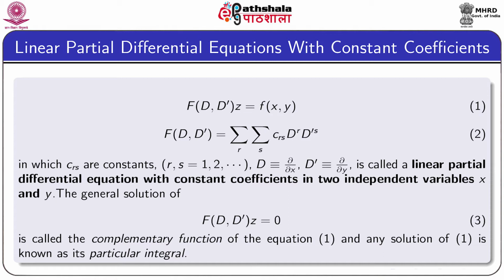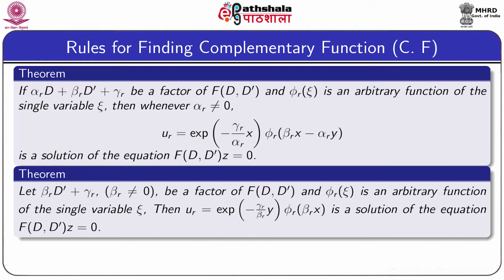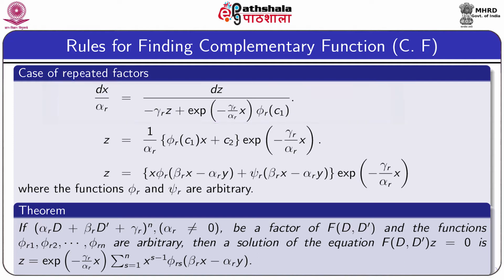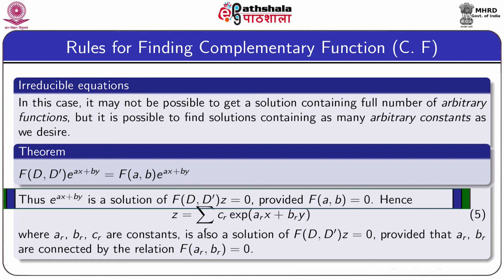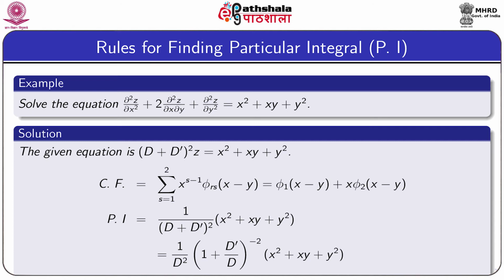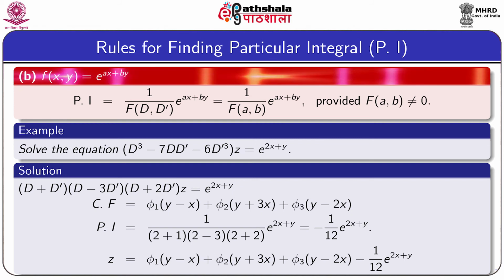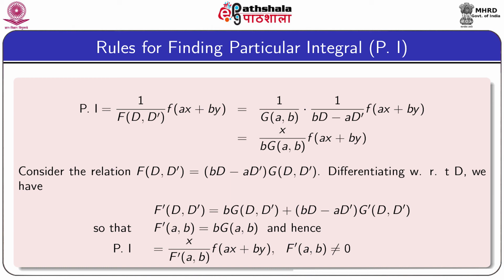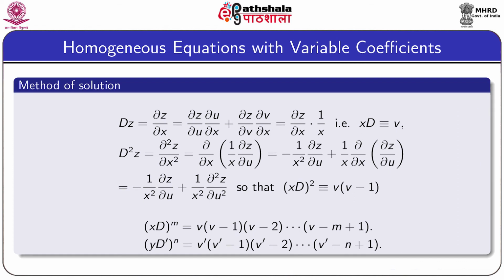M-10. Linear partial differential equations with constant coefficients